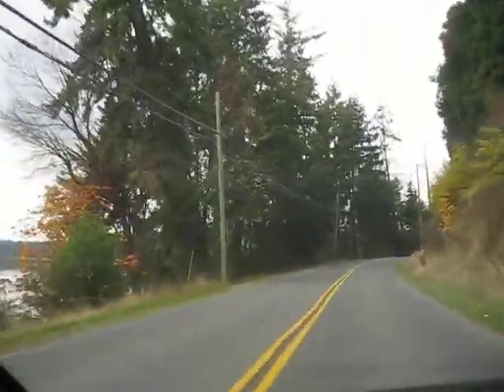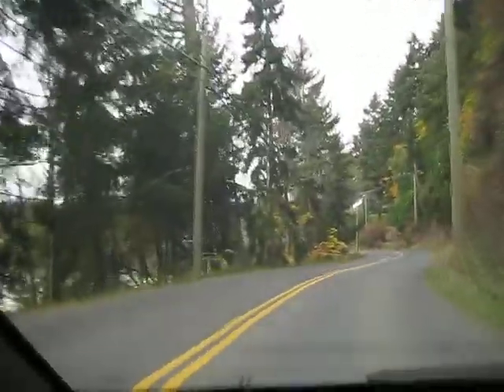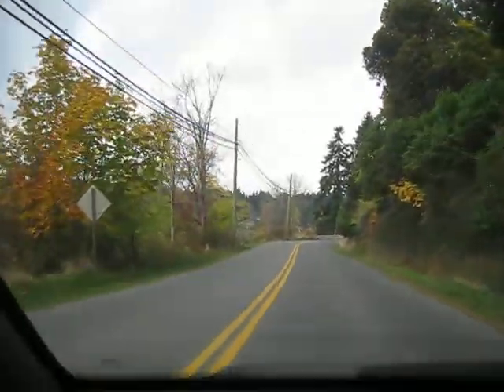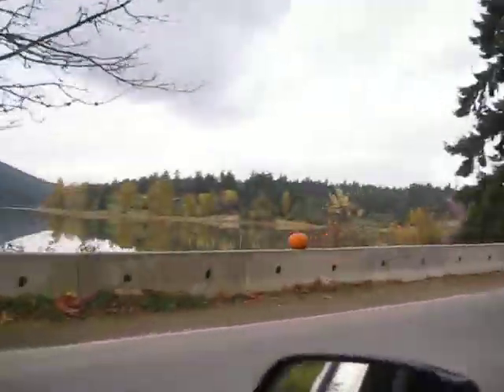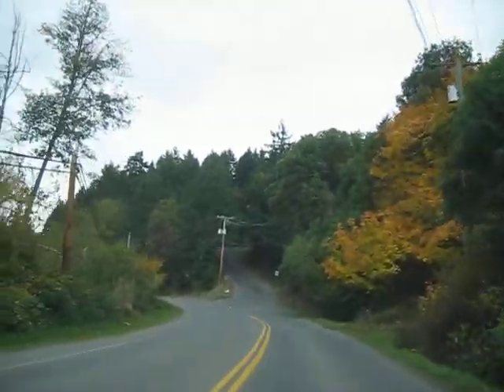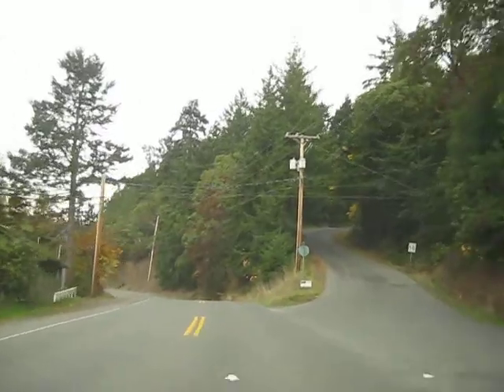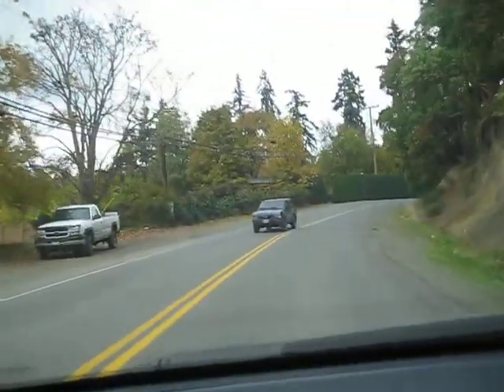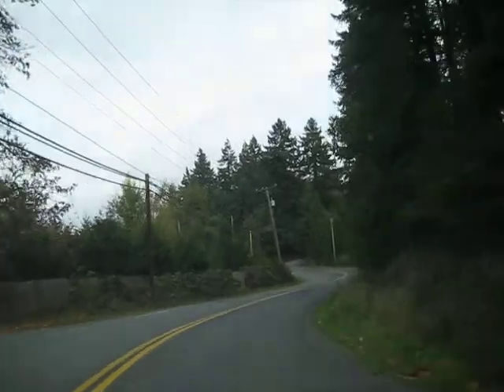Jack O Lanterns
This where the Jack O Lanterns go after Halloween. Nov. 6, 2011